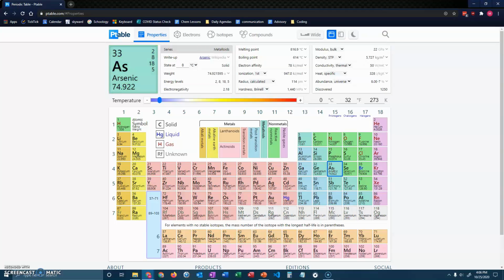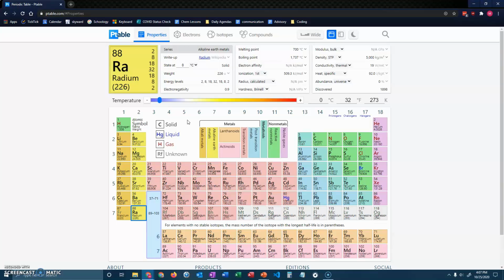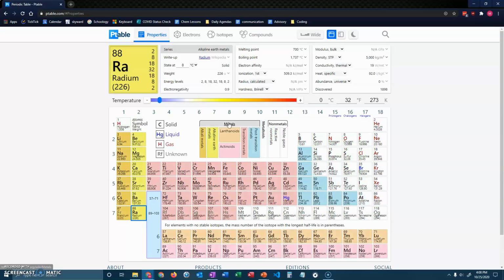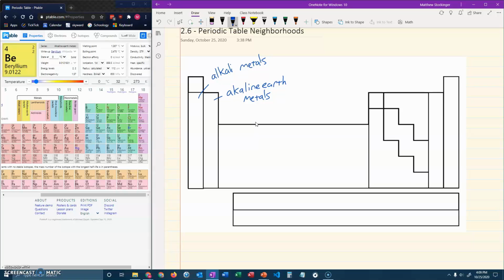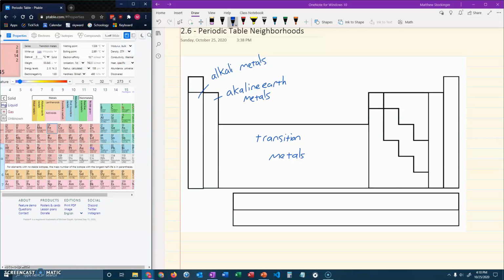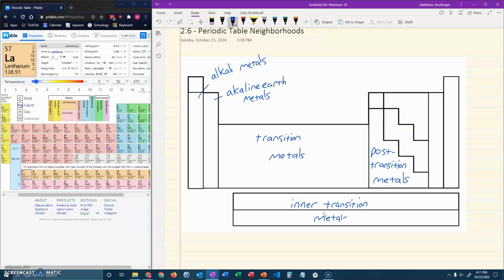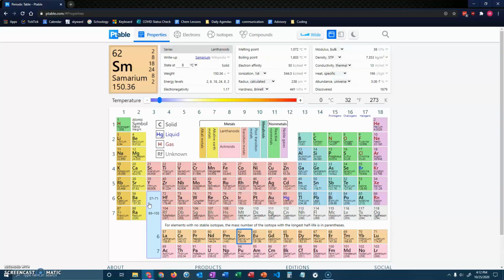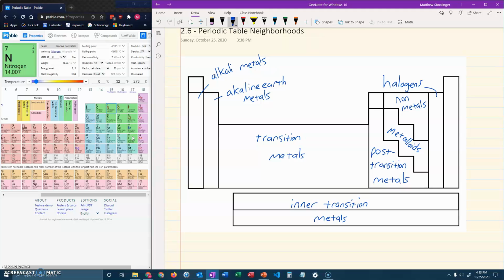2.6 Periodic Table Neighborhoods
Practical Chemistry

These are the names of the areas of the periodic table, with some discussion of the reactivity of each group of elements.